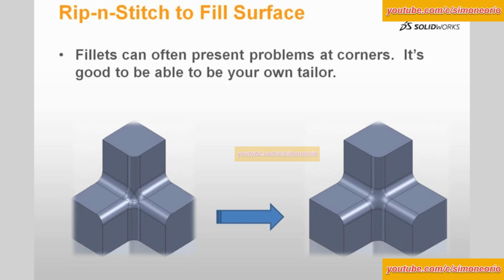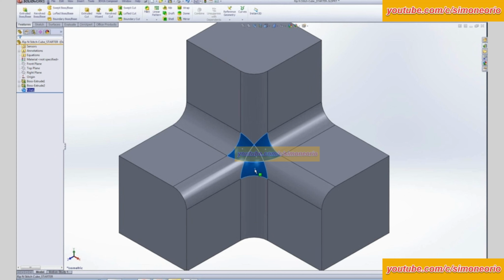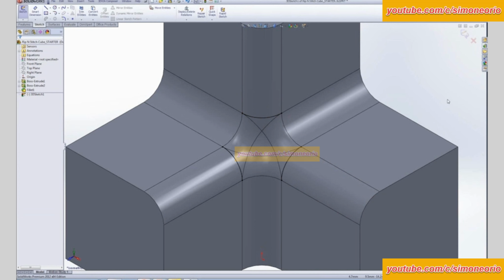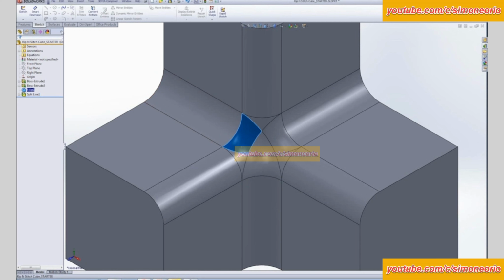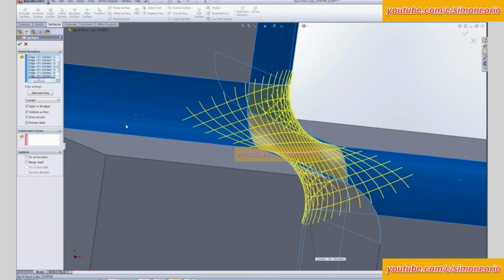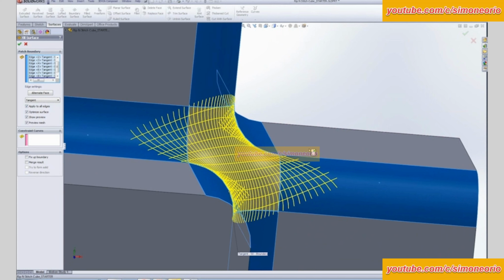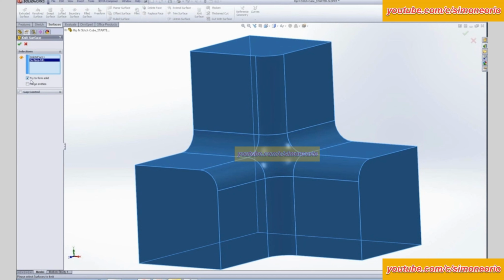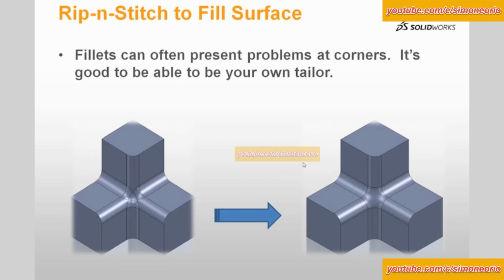solidworks how fix fillets rip&stitch